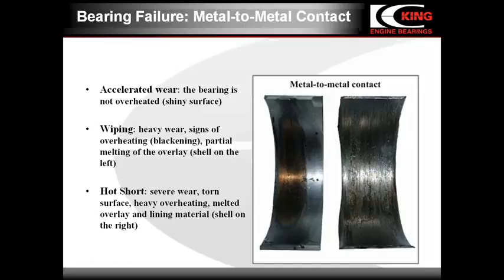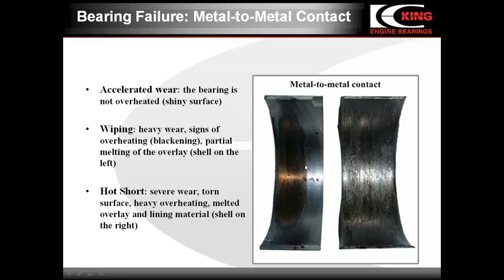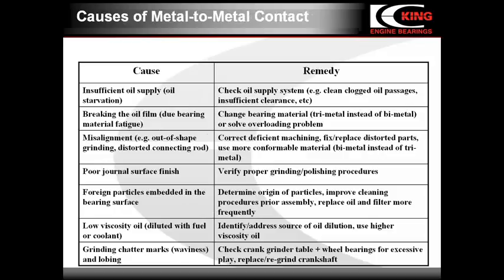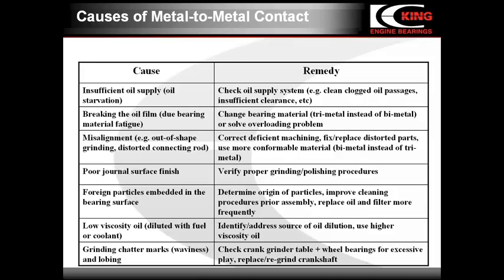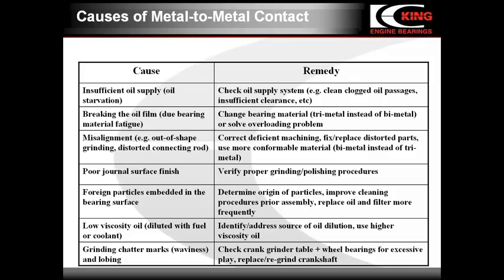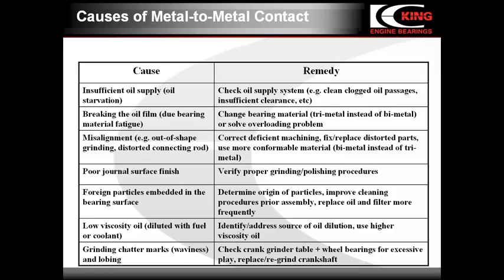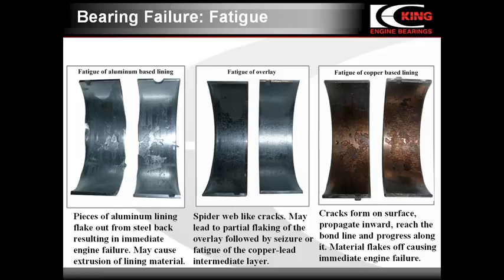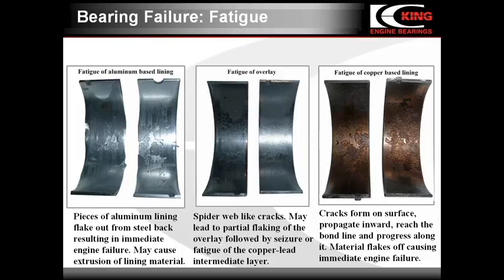King Engine Bearings PERA -Part 3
King Engine Bearings Presents PERA Webinar: Engine Bearing Materials and Failure Analysis By Dr. Dmitri Kopeliovich on June 22nd, 2011